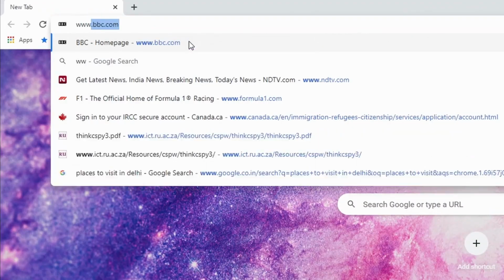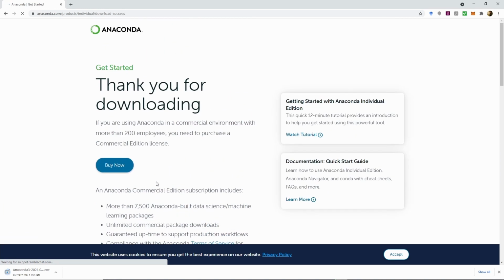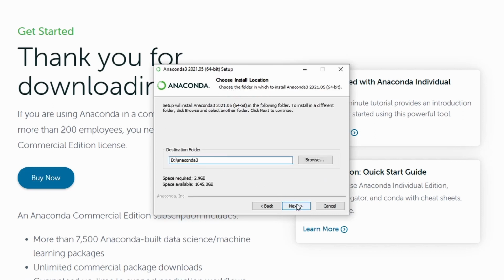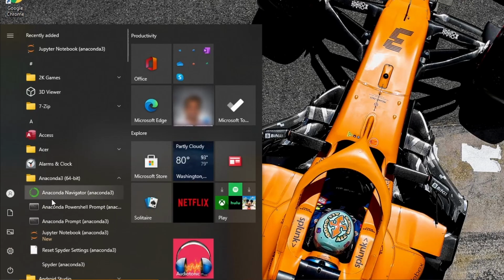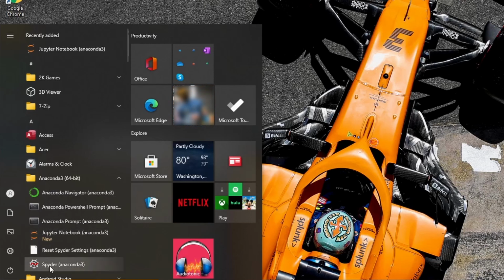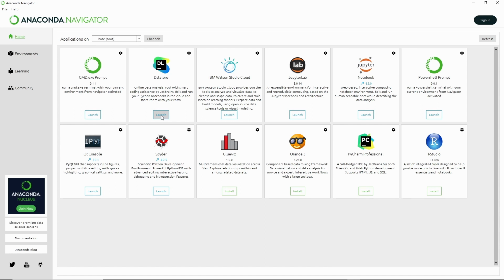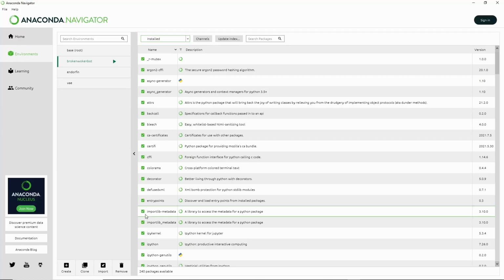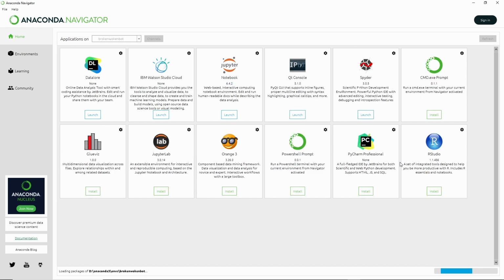Create a Professional Data Science Environment: Download and Install Anaconda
Anaconda is a Python distribution for data science and machine learning. It’s free and comes with pre-installed applications and packages that augment a data scientist’s computational needs. This makes it ideal for any serious data scientist who prefers a one-stop shop to juggle multiple projects.

This video is a walkthrough for downloading and installing Anaconda for PC and creating a new Conda environment to manage projects, packages, and applications.